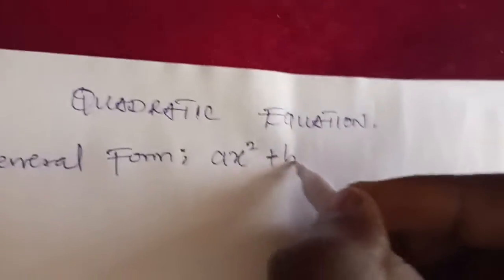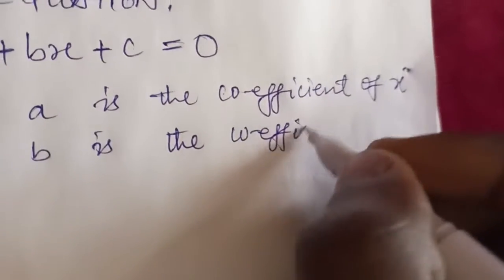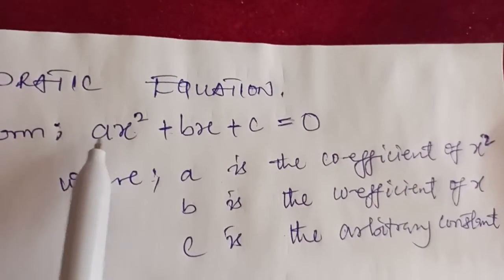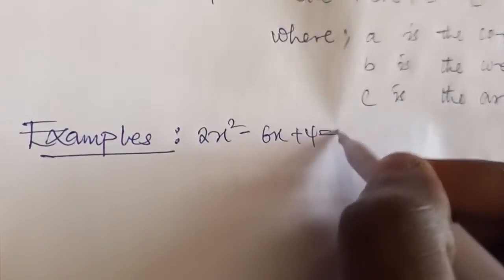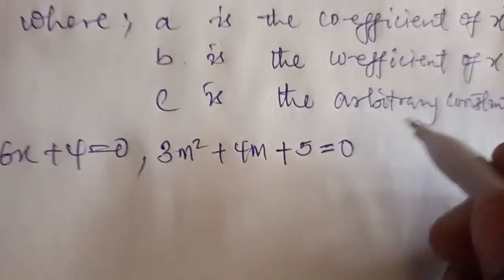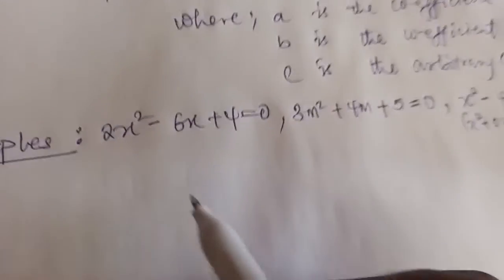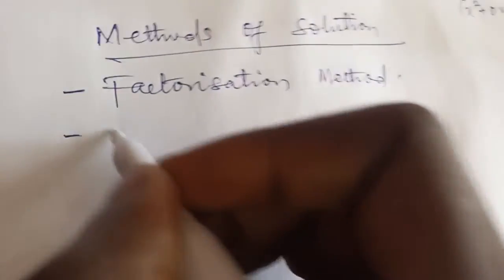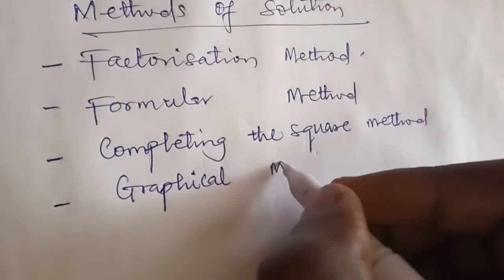Introduction to quadratic equation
This video tells us the basics of a quadratic equation and it's method of solution